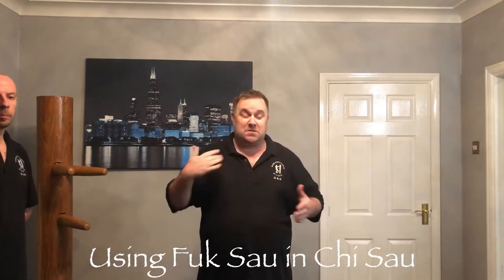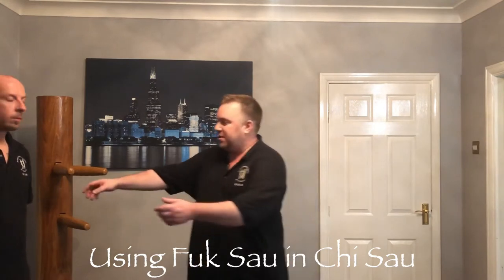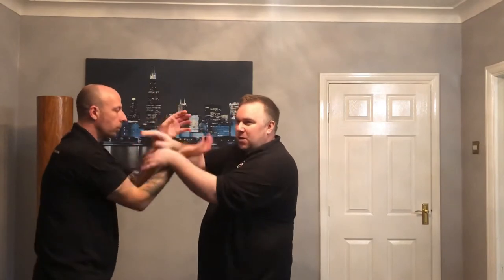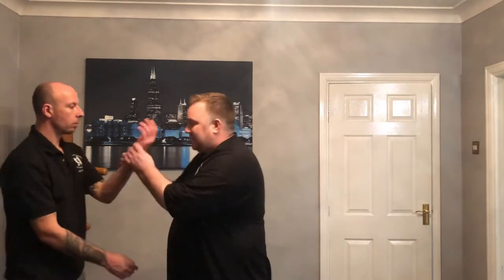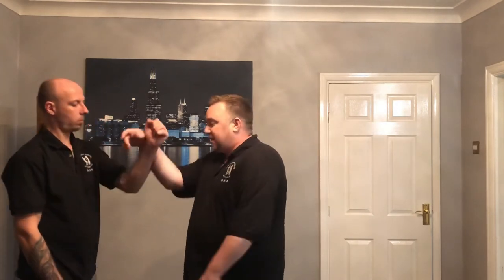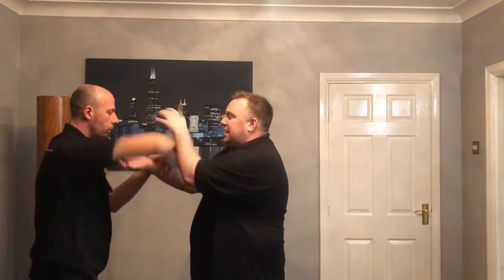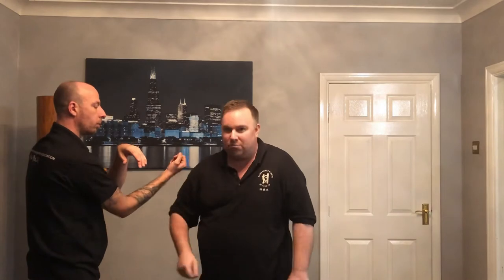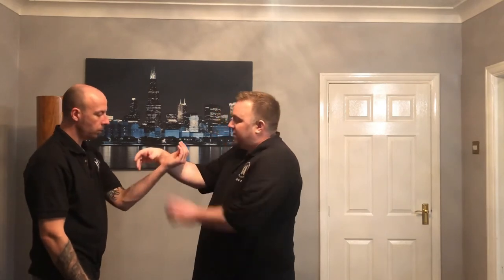How to use Fuk Sau in Chi Sau (TIP) Ip Man Wing Chun Kung Fu Style PART 1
How to use Fuk Sau in Chi Sau Ip Man Wing Chun Kung Fu Style PART 1

Having trouble using Fuk Sau in Chi Sau? Here we look at a possible correction to make that will stop them sneaky hits happening, enjoy!